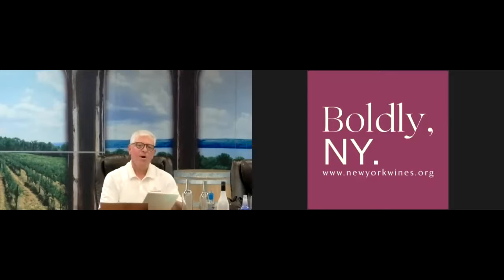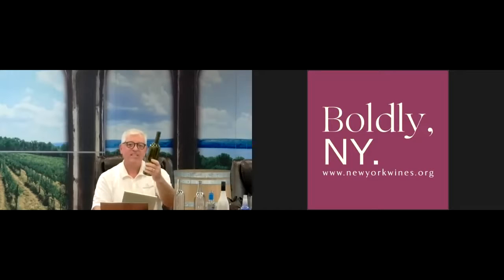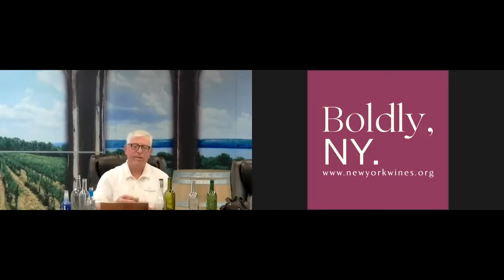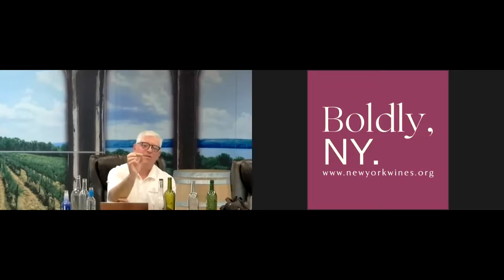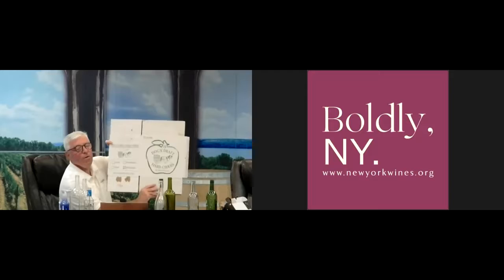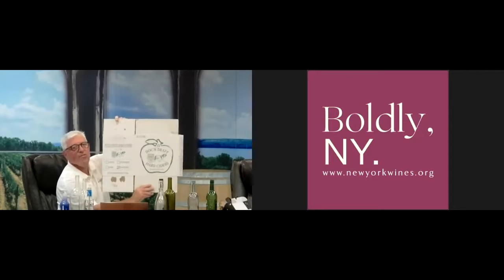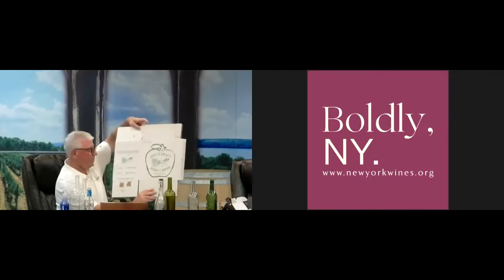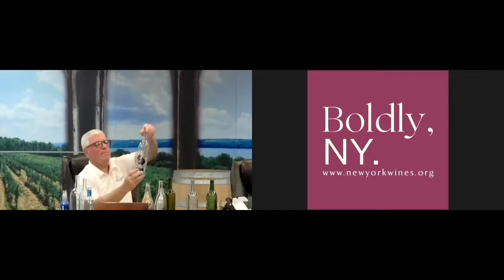Small Packaging Upgrades that make a BIG Difference on the Shelf [Partner Spotlight]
Join us for this Business Partner Spotlight on Waterloo Container.

About this event: Get more bang for your buck (and your brand) with small upgrades and changes to your packaging that can drive DTC sales in a BIG way! In this presentation, Waterloo Container will offer helpful hints and recommendations for more effective customization, working within today’s challenging container supply chain environment, and improving your packaging presentation and marketability.

About Waterloo Container: Waterloo Container is a family-owned wine packaging supplier with over 30 years of experience in the wine packaging industry. Through partnership with the best suppliers* in the industry, great customer service and value-added decoration and customization services we are a one-stop-shop, able to supply all your packaging needs including bottles, caps, corks and closures. Our unrivaled inventory means we will have what you need when you need it.

This session was recorded live on August 5, 2021 by the New York Wine & Grape Foundation.